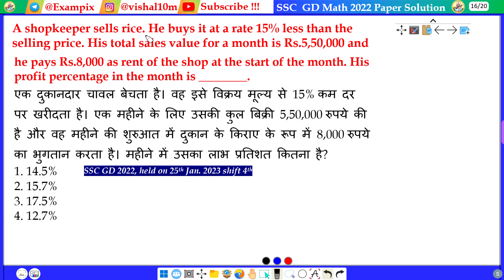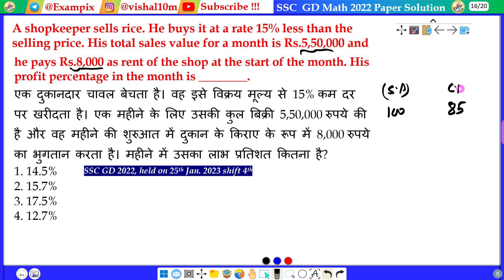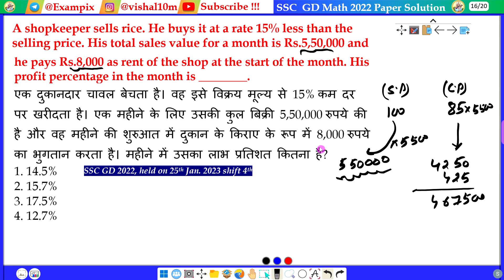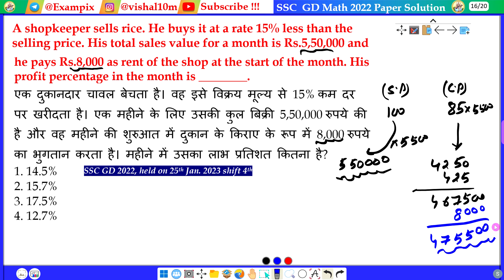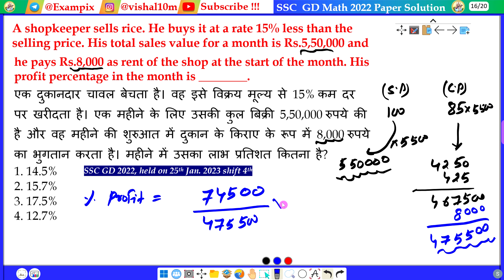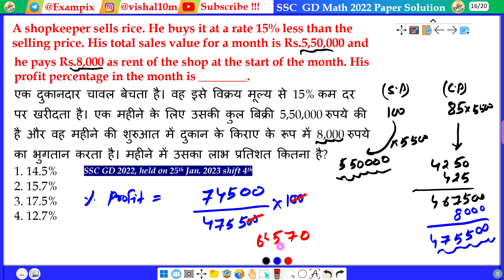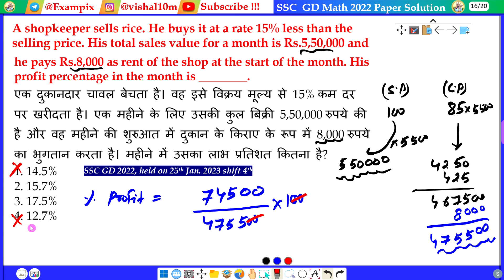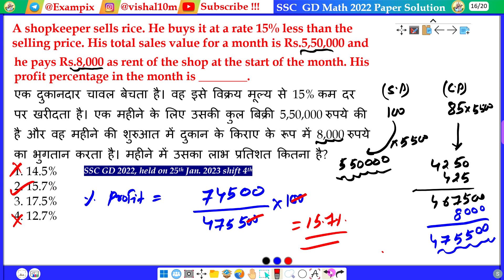A shopkeeper sells rice. He buys it at a rate 15% less than the selling price. His total sales value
a month is Rs.5,50,000 and he pays Rs.8,000 as rent of the shop at the start of the month. His profit percentage in the month is ________.
एक दुकानदार चावल बेचता है। वह इसे विक्रय मूल्य से 15% कम दर पर खरीदता है। एक महीने के लिए उसकी कुल बिक्री 5,50,000 रुपये की है और वह महीने की शुरुआत में दुकान के किराए के रूप में 8,000 रुपये का भुगतान करता है। महीने में उसका लाभ प्रतिशत कितना है?

Quick Link SSC (PYQ)

SSC CGL Mains Papers